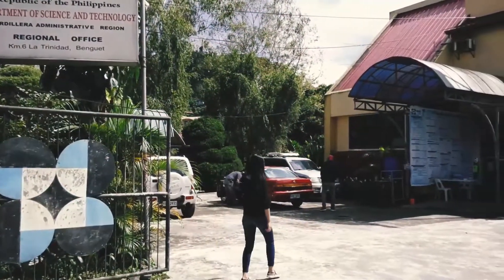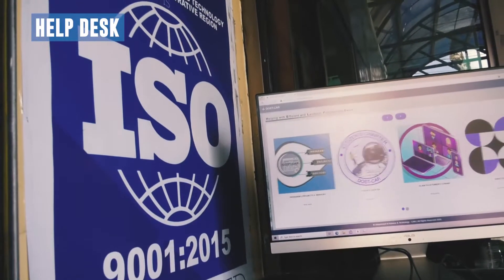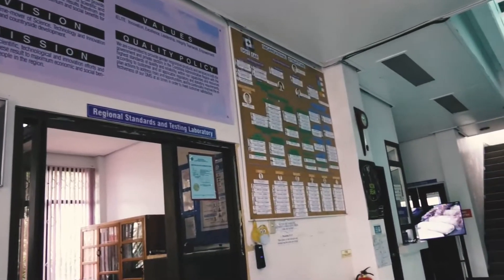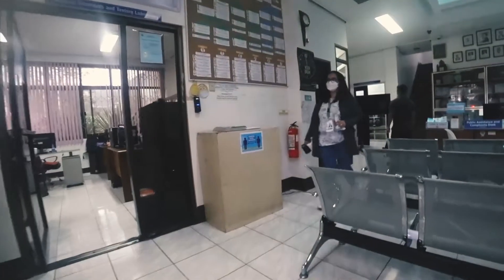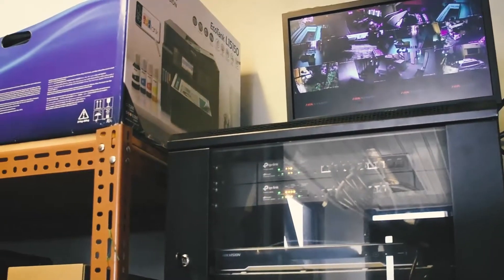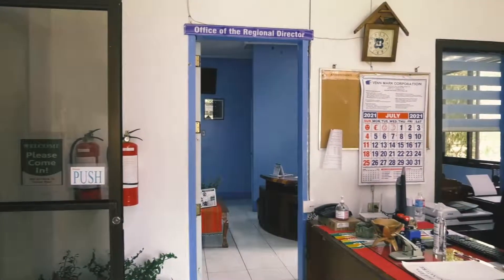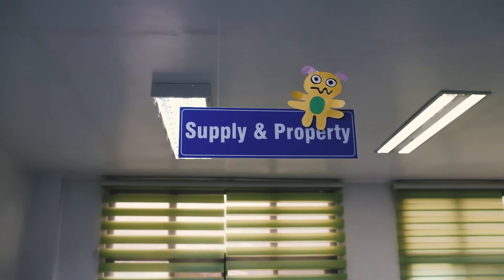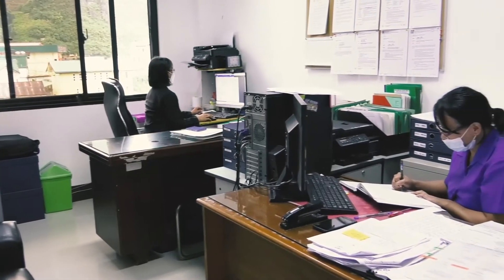PQA Virtual Tour 2021: DOST-CAR Regional Office